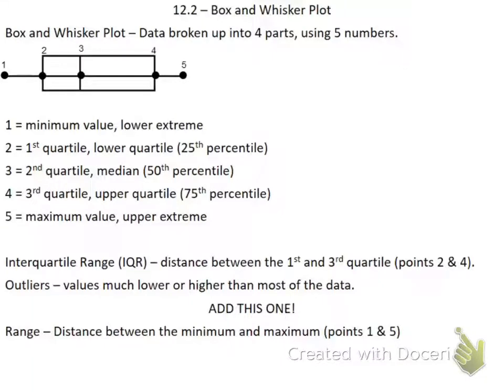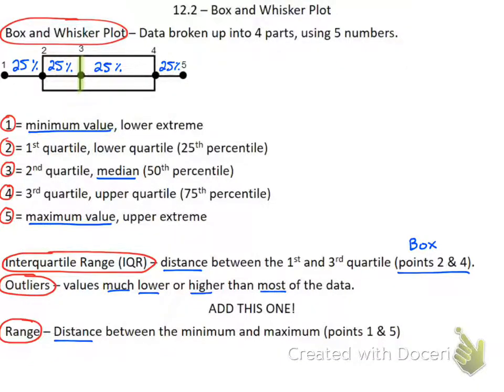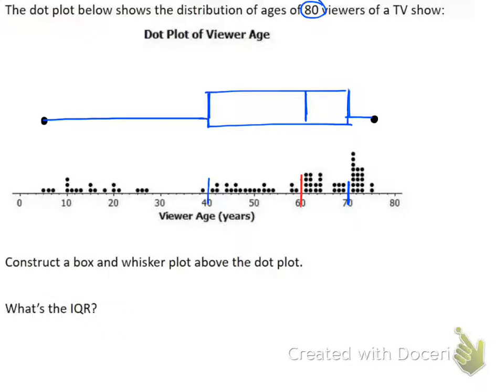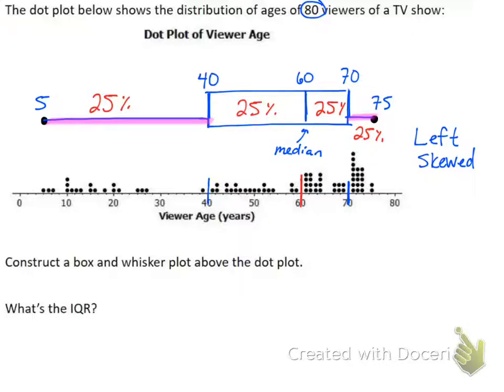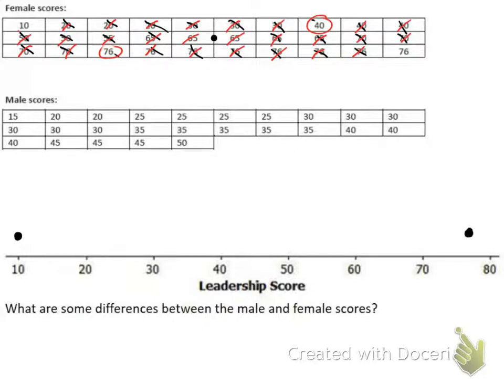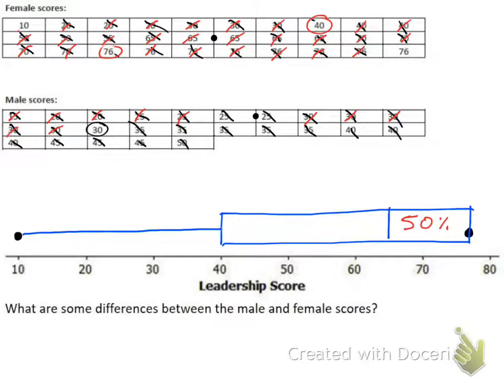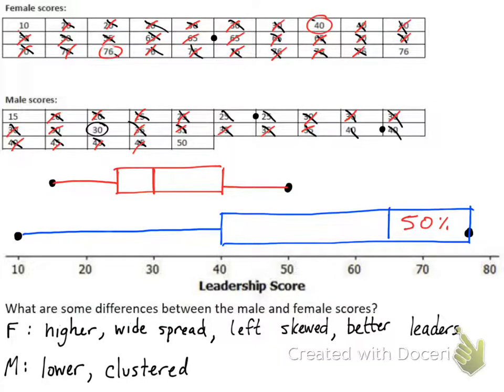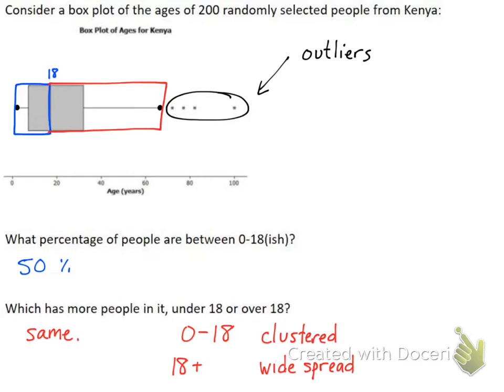Algebra 1 - 12.2